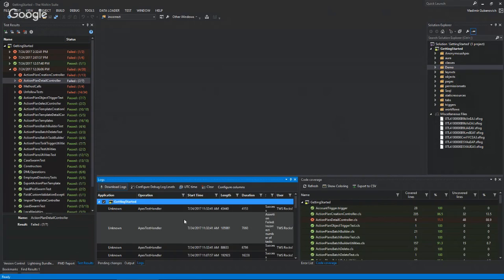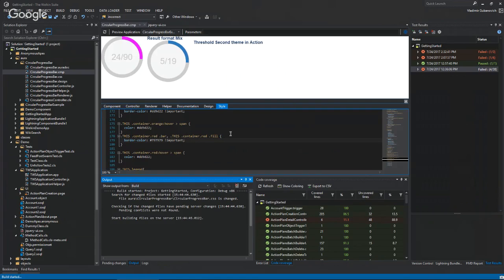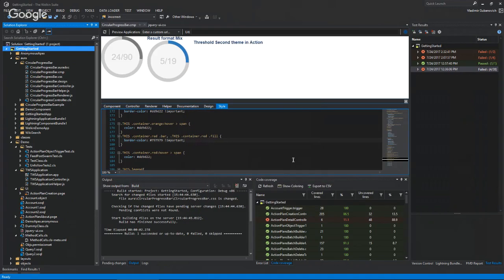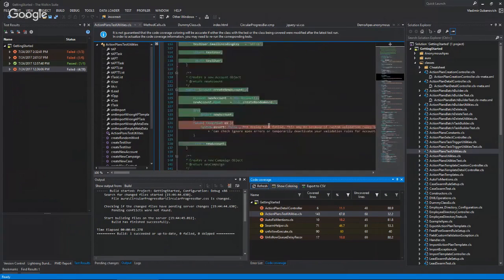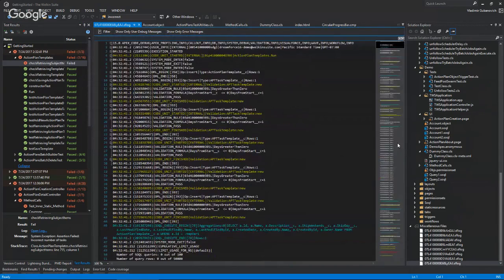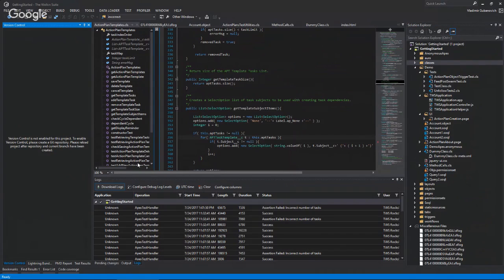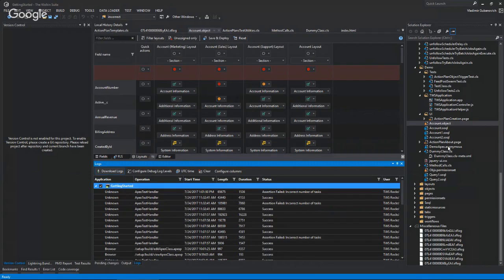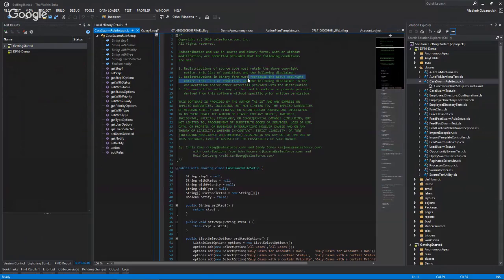System dot Debug Level 16: The Welkin Suite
In this episode we are joined by Vladimir Gubanovich from The Welkin Suite, to learn about the tools available features. Why client side app and not cloud based? What are the debugging features available to users of the IDE?